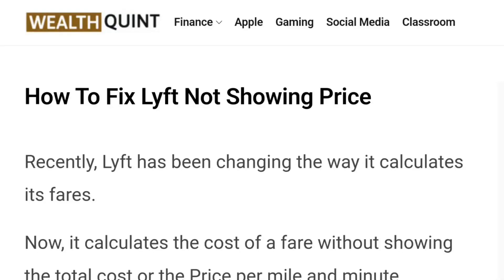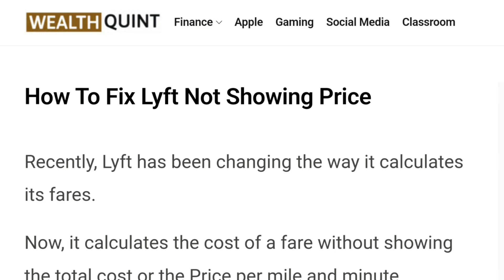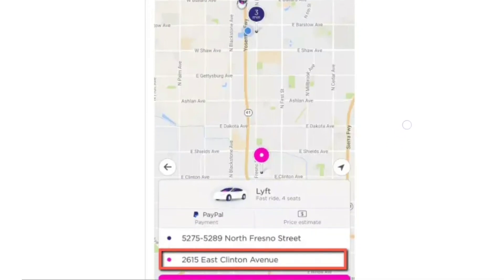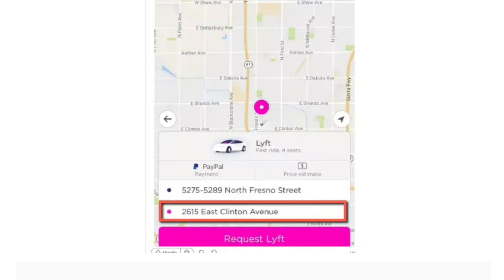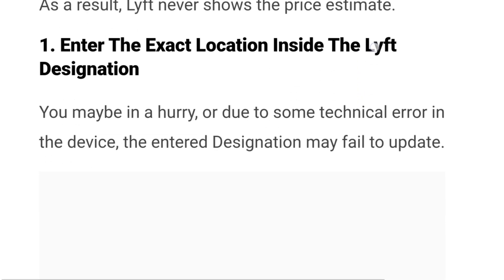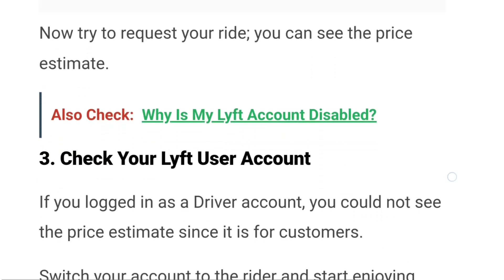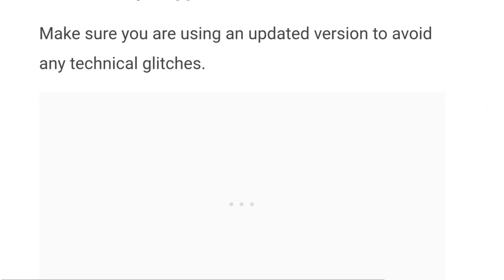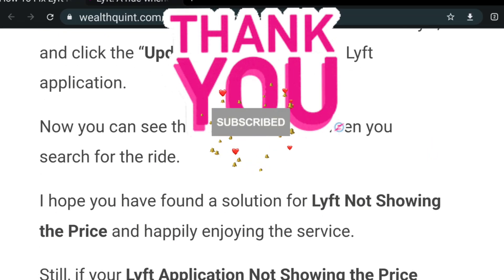How To Fix Lyft Not Showing Price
Are you facing the frustrating issue of Lyft not showing the price when you try to book a ride? Don't worry, we've got you covered! In this step-by-step tutorial, we'll walk you through the simple solutions to resolve this problem and get you back on track to booking your rides stress-free.

0:00 Intro
1:18 Why Is Lyft Not Showing Price?
2:24 How To Fix Lyft Not Showing Prices?
2:42 1. Enter The Exact Location Inside The Lyft Designation
3:03 2. Turn Airplane Mode On Or Off In Your Device
3:29 3. Check Your Lyft User Account
3:44 4. Error In Lyft Application